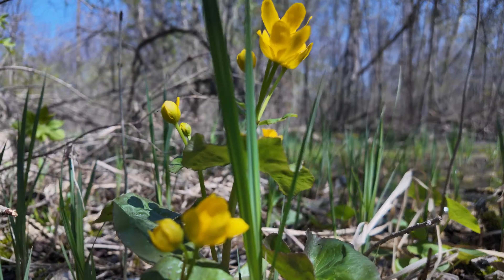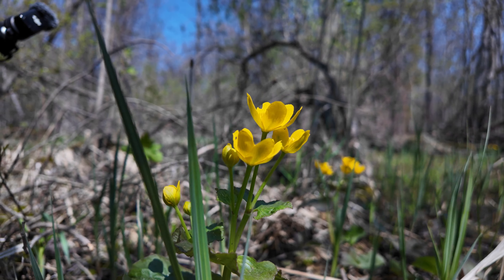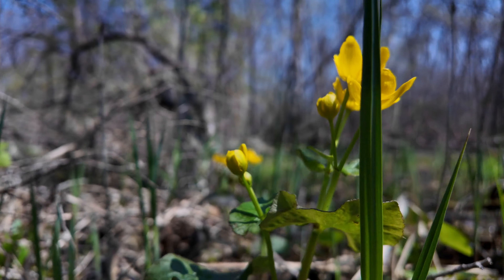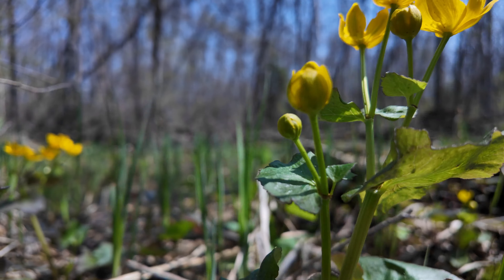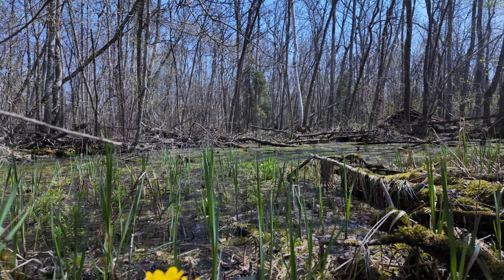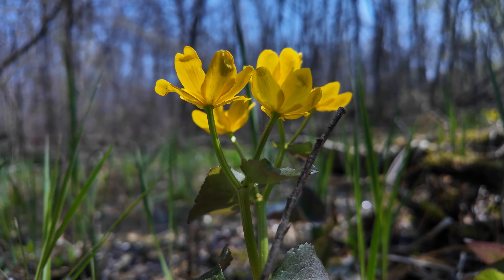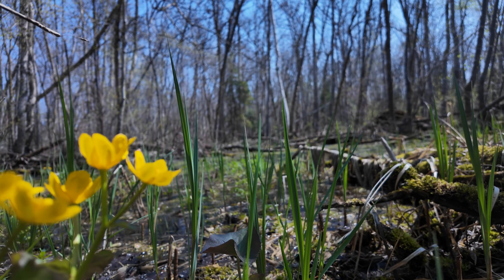Motion Photography - The Wetland Rebirth - Osmo Pocket 3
DJI Osmo Pocket 3 with DJI Mic 2 observing the first flowers of spring in the wetlands. This is a swampy area of Grand Beach Provincial Park in Manitoba Canada. Bees and butterflies were flocking to these flowers.

This is a pocket adventure. A small pocket of time. A small window of opportunity to escape. Escaping the city with pocket cameras. To become immersed in natural wonders. A human powered micro adventure. Recumbent bicycle touring.